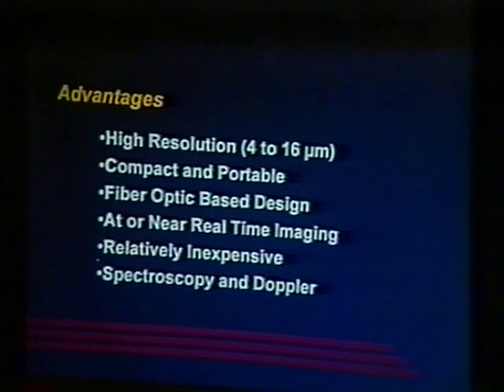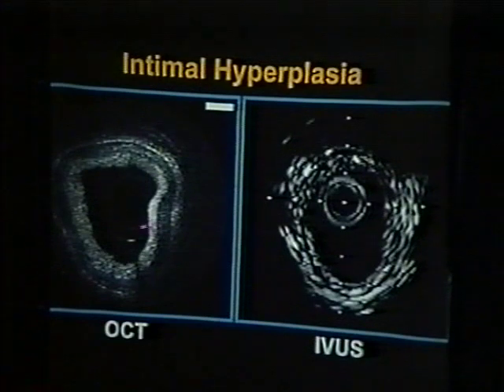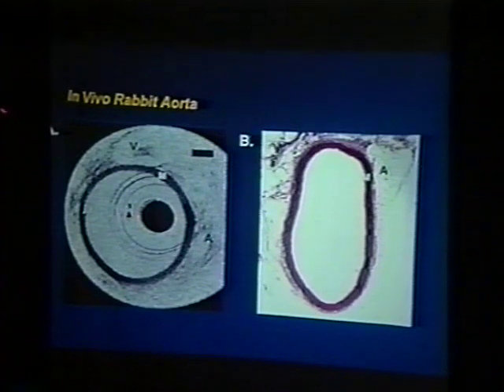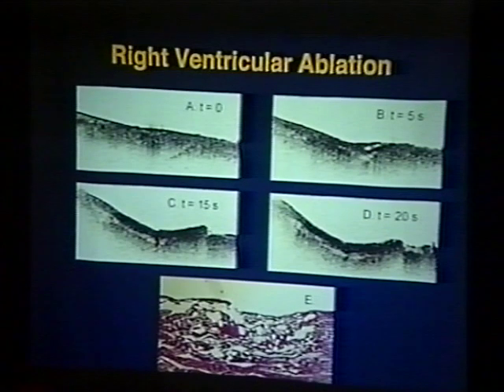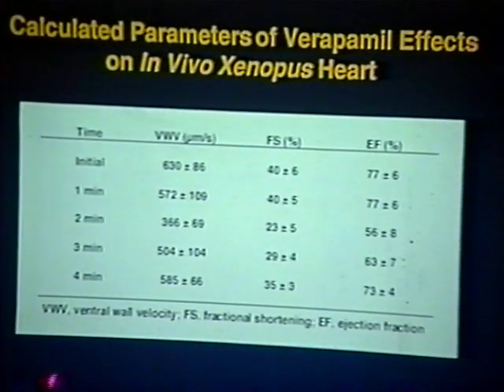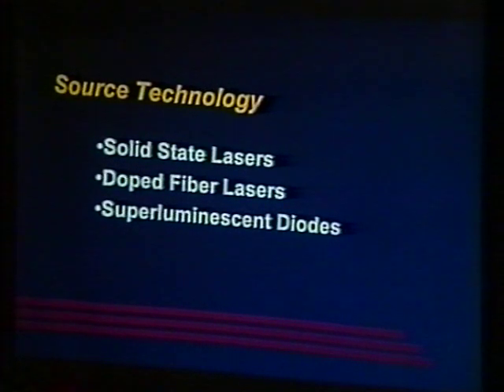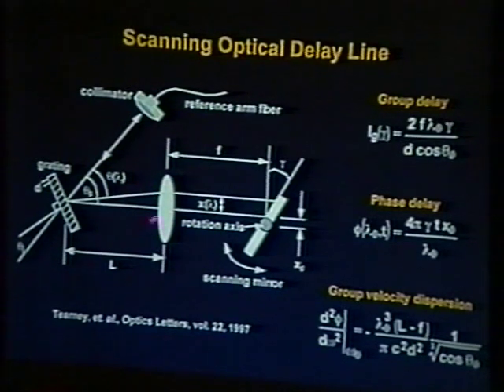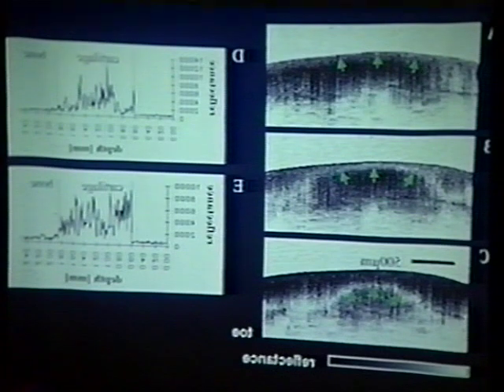Early OCT Talk (Duke 1998): Lesions Learned.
This is part of the OCT channel or lecture series. I have included a lecture I gave at Duke in 1998. This illustrates not just the state of the field, but how we left clinical trials to others. This would effect the field for the next two decades. Note also how thinking on PS-OCT was evolving and the attack on imaging in non-transparent tissue.OCT Brezinski Mark Fujimoto Cardiology Harvard plaque ophthalmology vulnerable TCFA non-transparent#optical#coherence#tomography